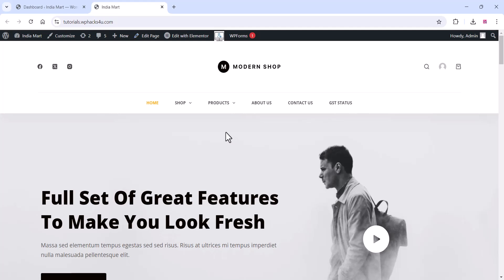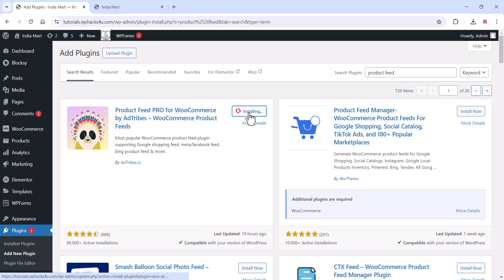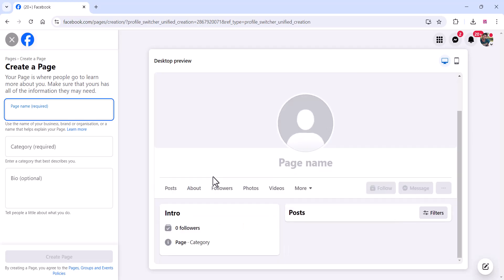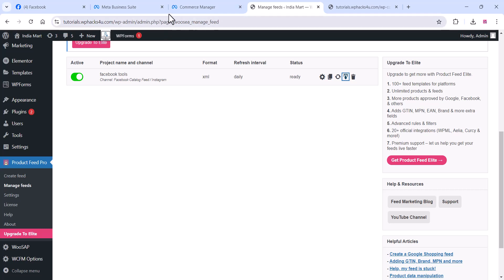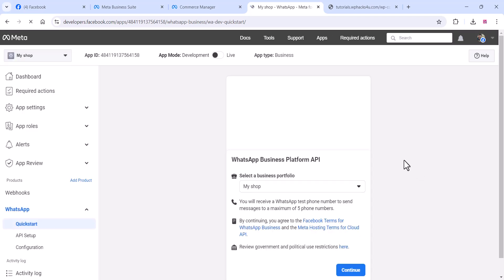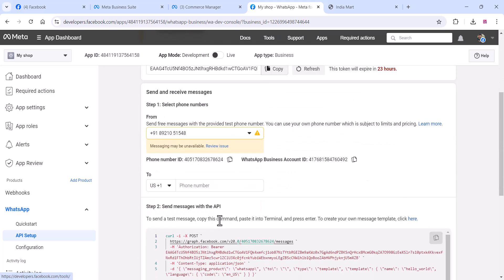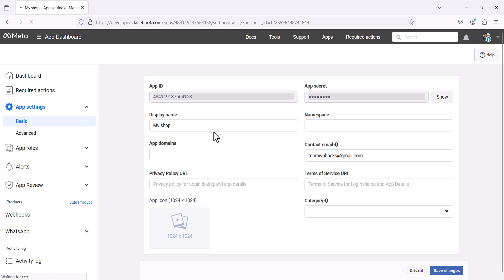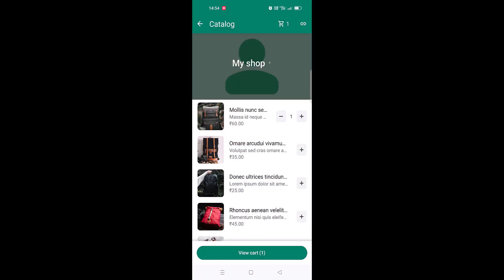How to Connect your WooCommerce Products to WhatsApp Catalog using Cloud API|Bulk Upload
Hey everyone, welcome back to the channel! In today's video, I'm going to show you how to seamlessly add your WooCommerce products to your WhatsApp catalog using the powerful WhatsApp Cloud API. This integration is a game-changer for online store owners, making it incredibly easy for your customers to browse and shop directly through their favorite messaging app. Plus, as a store admin, you'll be able to view and manage these messages using any cloud gateway service like WATI, WooSMS, WANotifier, and more. I'll guide you step-by-step through the entire process, from setting up the API to syncing your products, so you can boost your sales and enhance your customer experience.